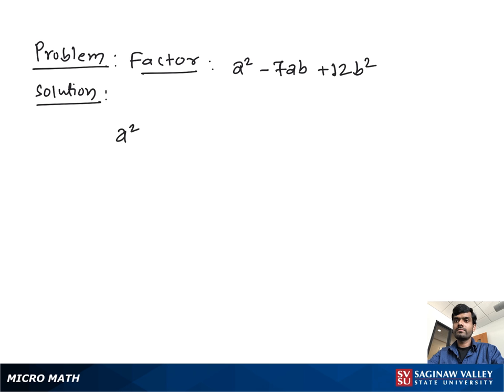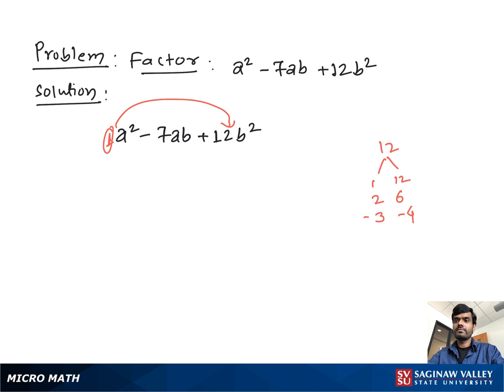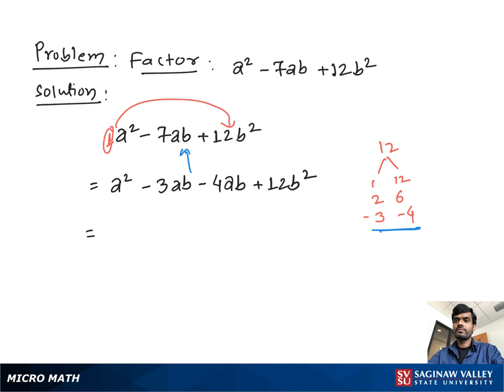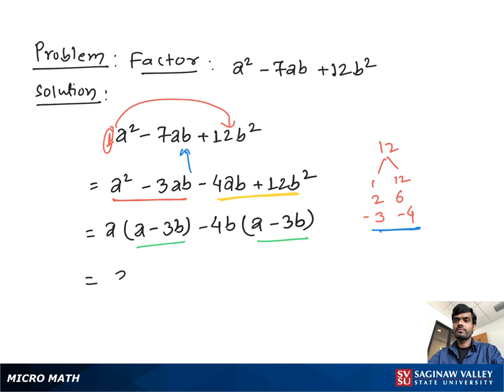Factoring: Factor a^2 - 7ab + 12b^2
Satrudhan from SVSU Micro Math helps you factor a trinomial.  This trinomial has two variables.

Problem: Factor a^2 - 7ab + 12b^2